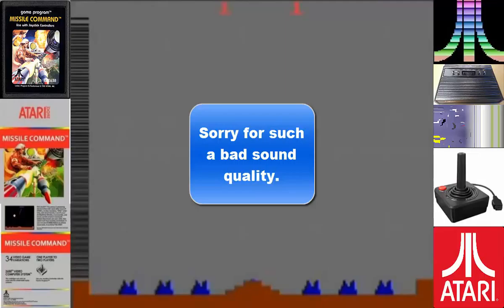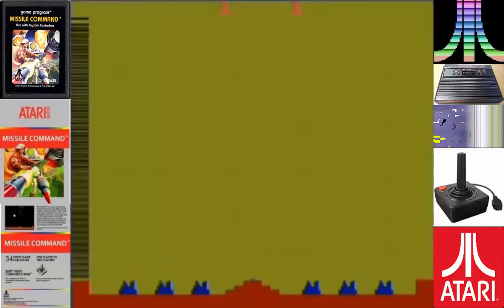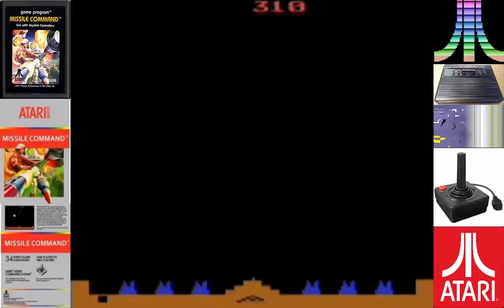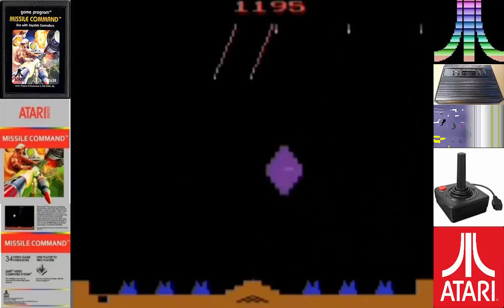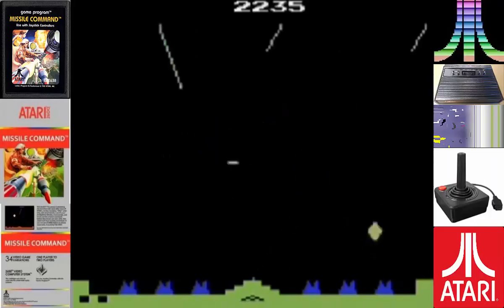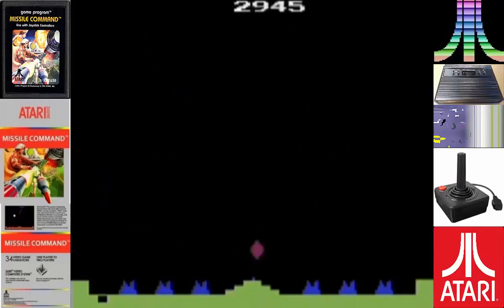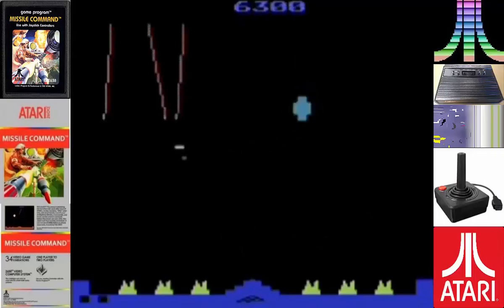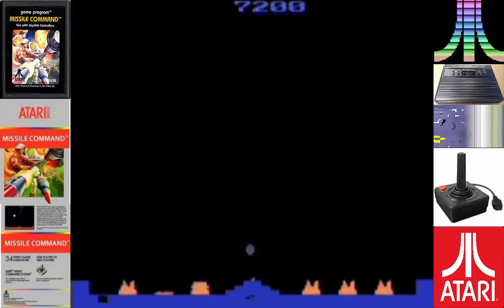Let's Play #08 Missile Command for the Atari 2600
My official 8th LP.